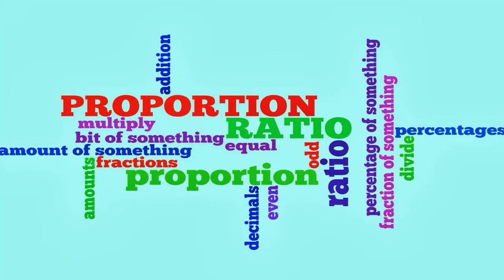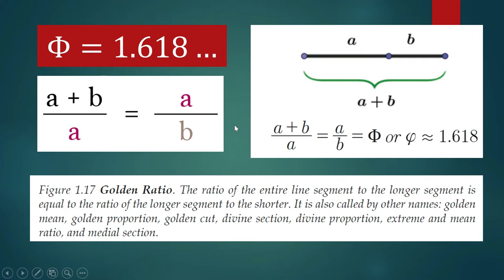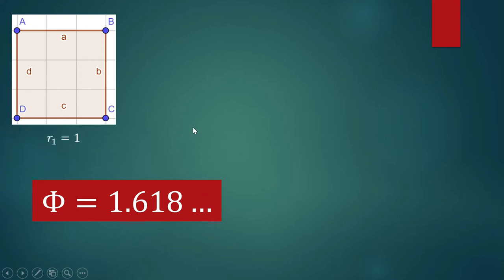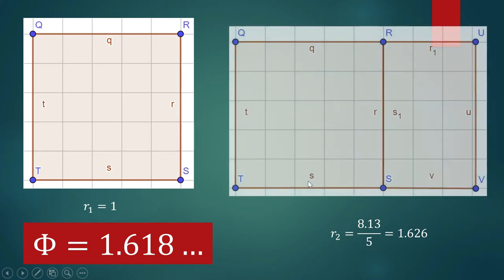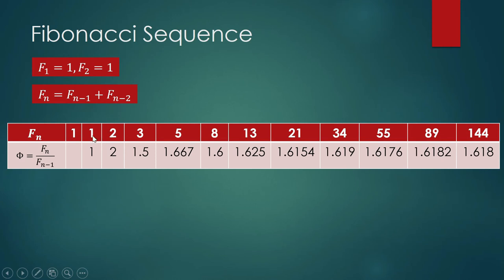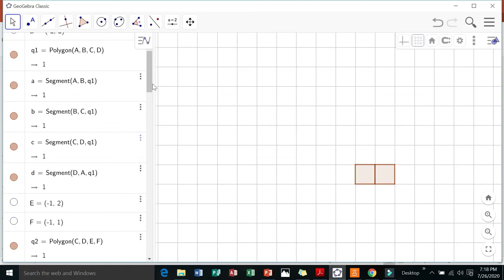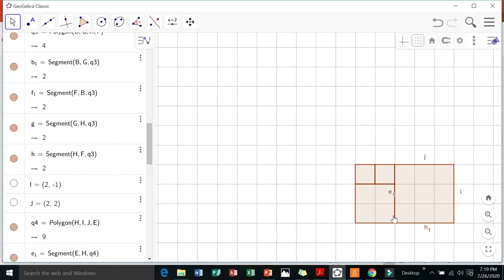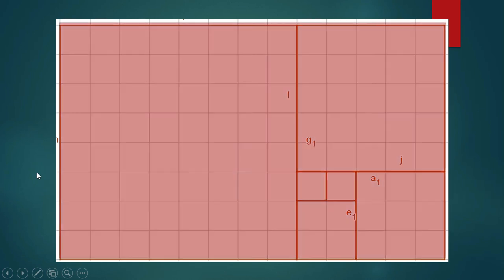Golden Ratio and the Fibonacci Sequence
We shall explore the golden ratio and attempt to produce the golden rectangle.